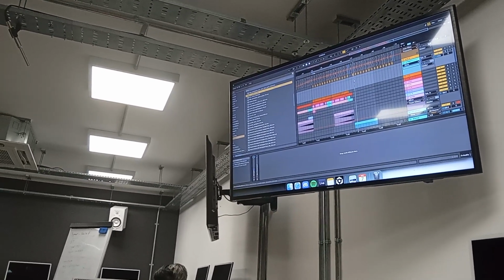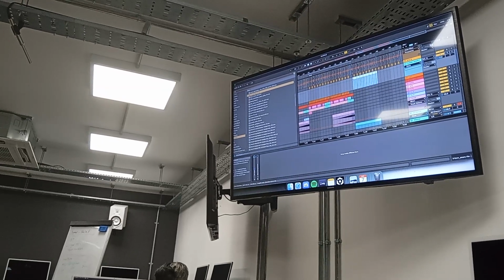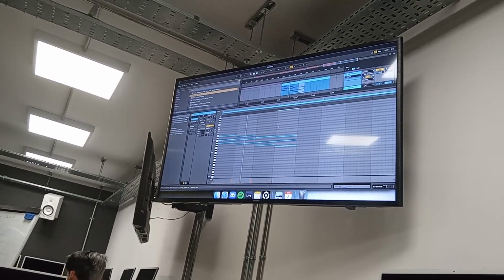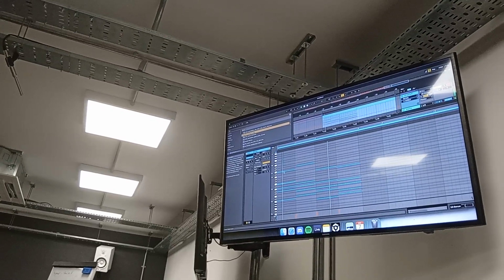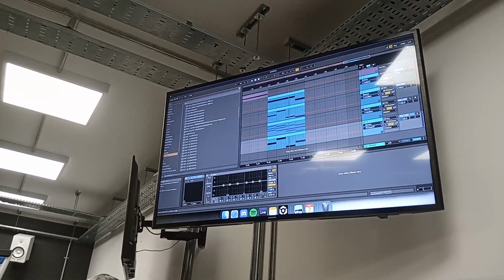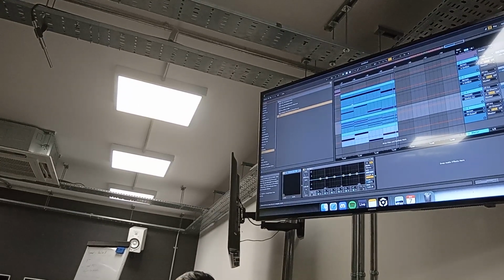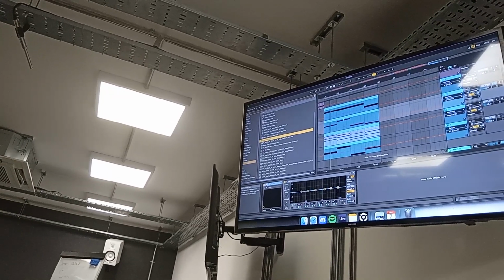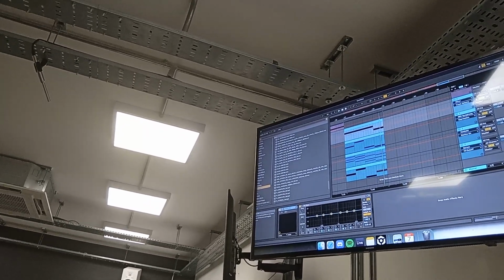9 grudnia 2023